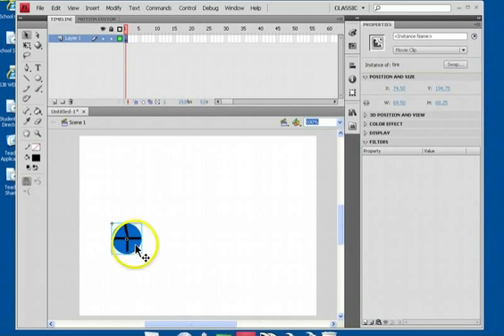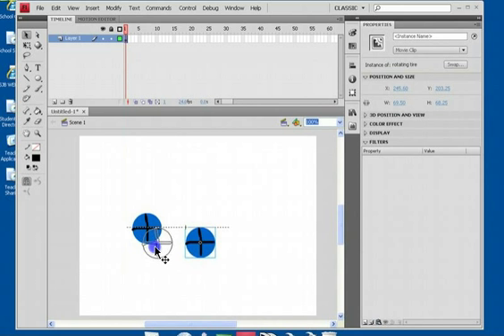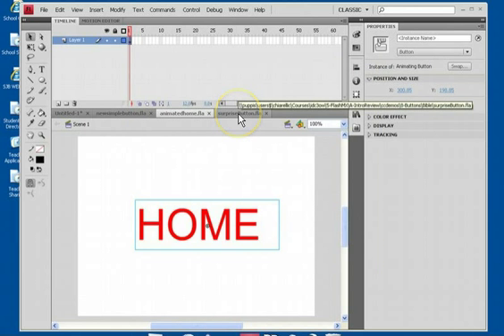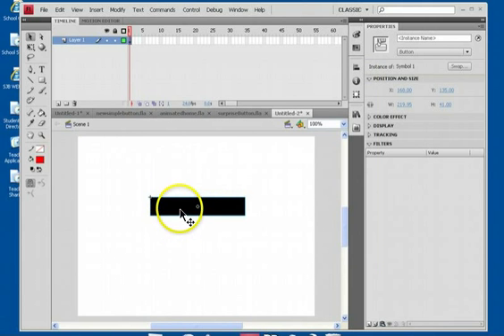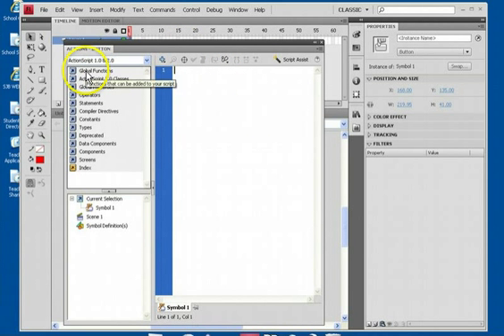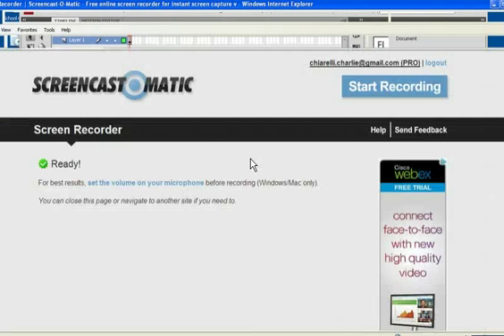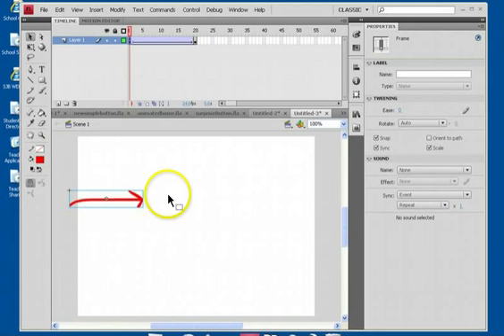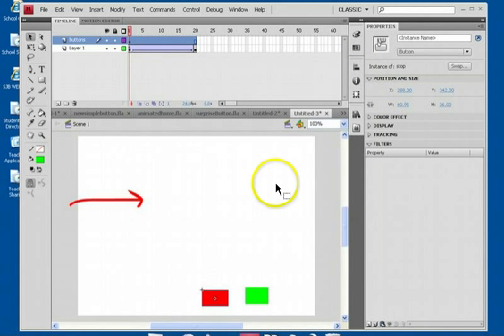MovieClipsAndButtonsAS.mp4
An introduction to the use of Movie Clips and Button in Flash.